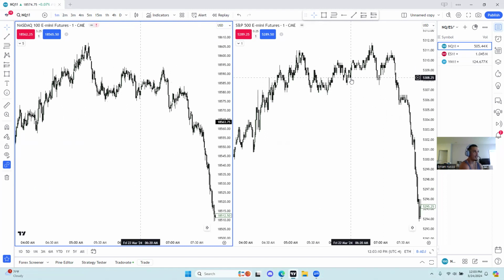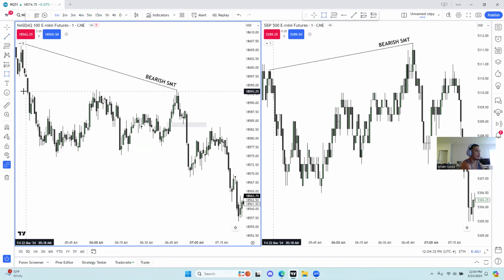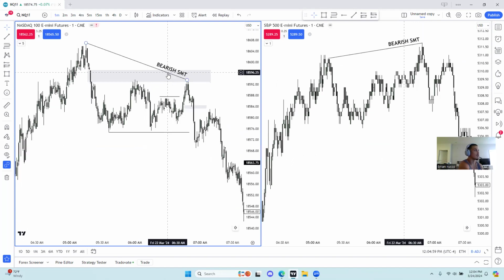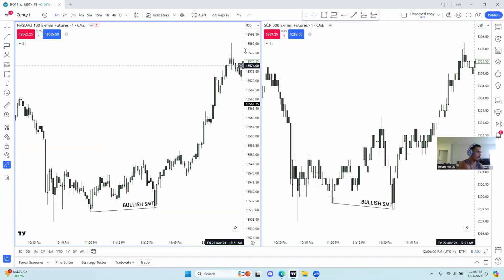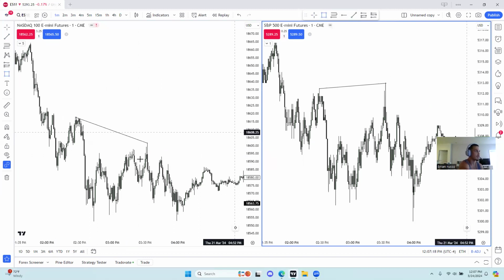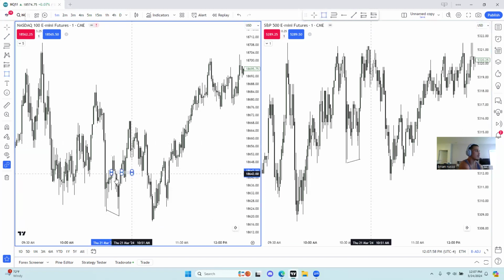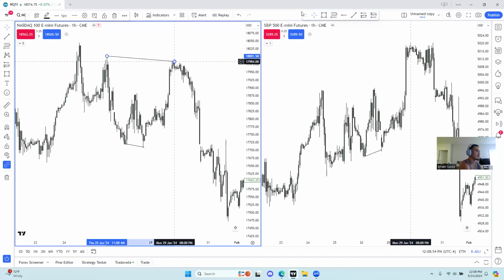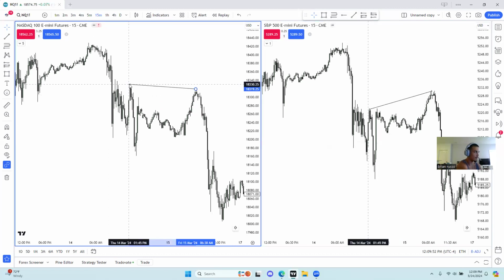BACK TO THE BASICS VOL.2 | WHAT ARE SMT'S? HOW TO USE THEM AFFECTIVELY?